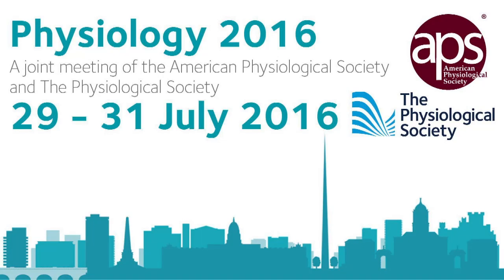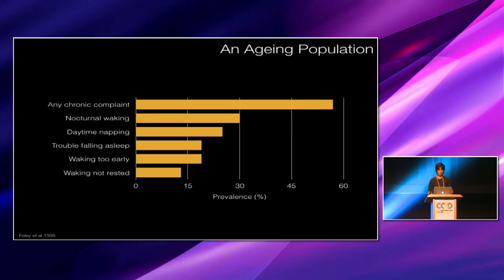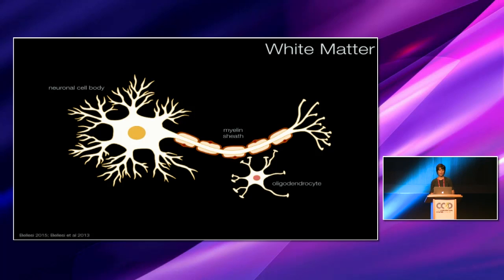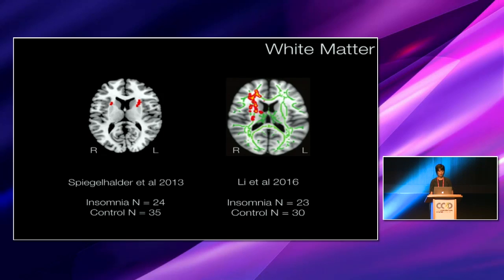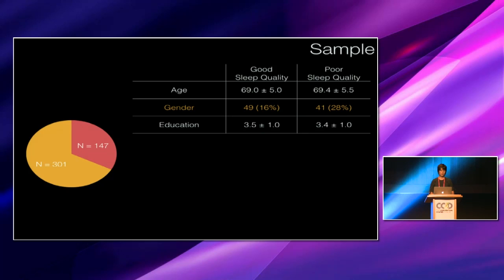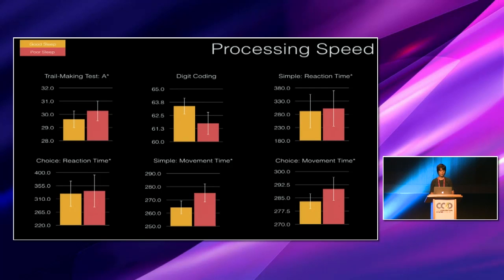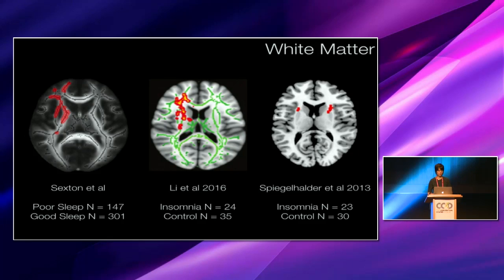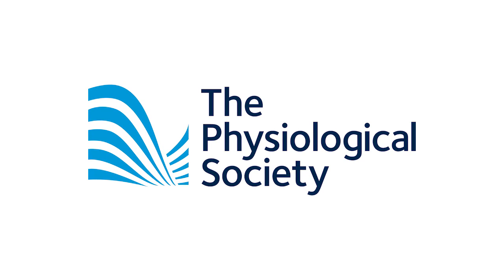Sleep and the ageing brain- Session 2: Claire Sexton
"A diffusion tensor imaging study of sleep quality in community-dwelling older adults"
Claire Sexton, University of Oxford, UK